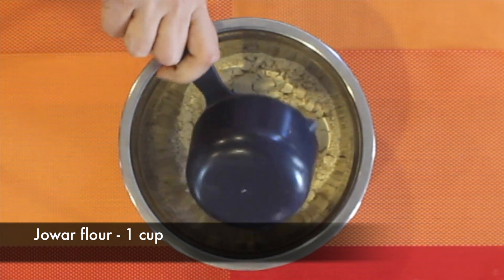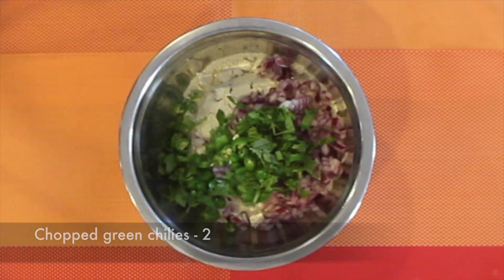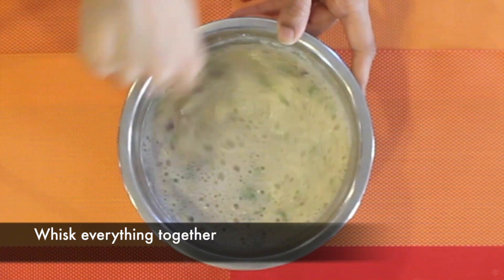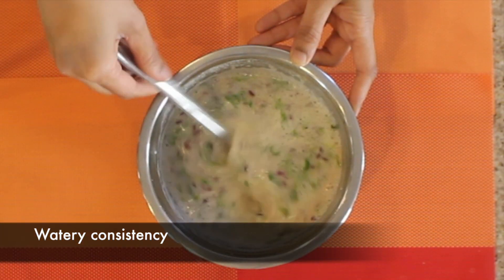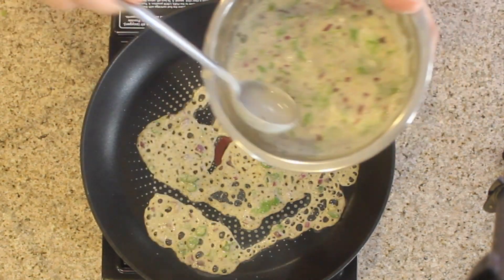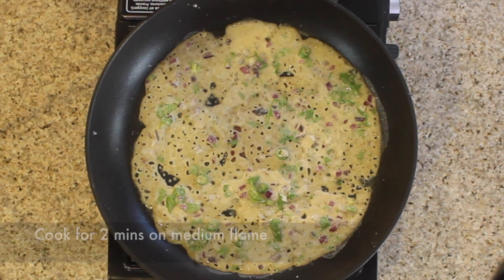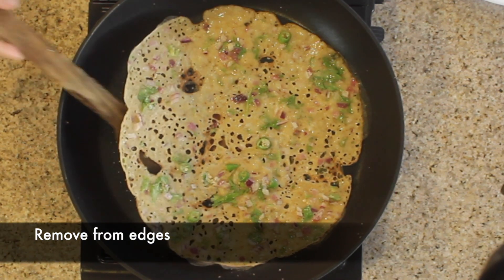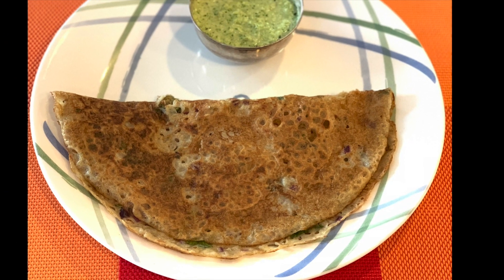Jowar Dosa | Sorghum Flour Dosa | Instant Dosa | glutenfree | Breakfast Recipe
This is a very healthy and instant dosa recipe using Jowar flour (Sorghum flour).

Ingredients:
Jowar flour - 1 cup
Rava (Semolina/Sooji) - ⅛ cup (Optional)
Chopped onion - ½ cup
Chopped cilantro - ¼ cup
Chopped green chiles - 2
Crushed cumin seeds - 1 tsp

Method:
1. In a bowl mix jowar flour, rava, onions, cilantro, green chiles, crushed cumin, and salt.
2. Add 2 cups of water and whisk everything together.
3. Let this sit for 15 mins.
4. After 15 mins, heat a pan on medium-high flame.
5. Now pour the batter from the top.
6. Small holes should start to appear like rava dosa.
7. Add 2 tsp of ghee/oil from the edges of the dosa and in the center.
8. Cook for 2 mins or until golden and crispy.
9. Flip the dosa and cook for 1 min if you like the dosa to be more crispy.
10. Serve the dosa warm with coconut chutney.